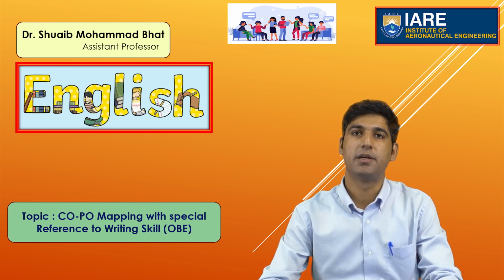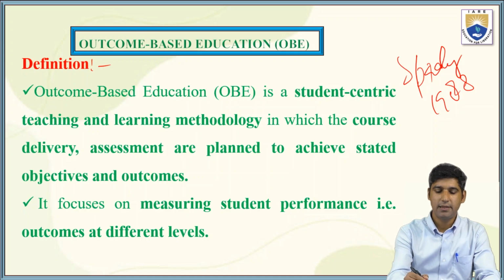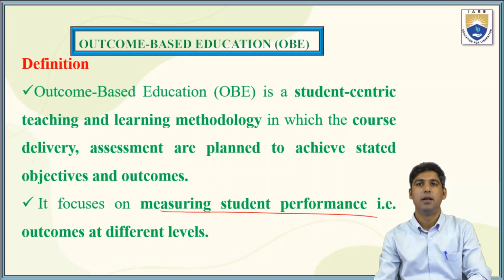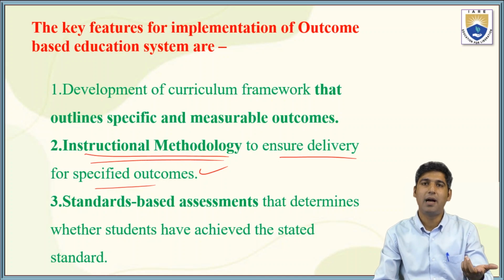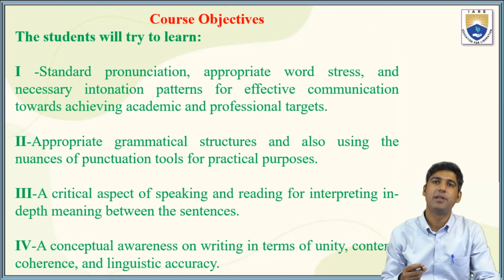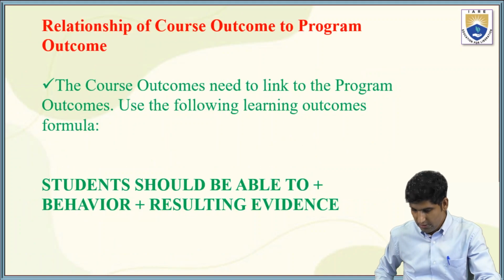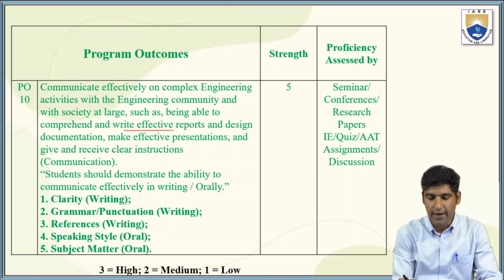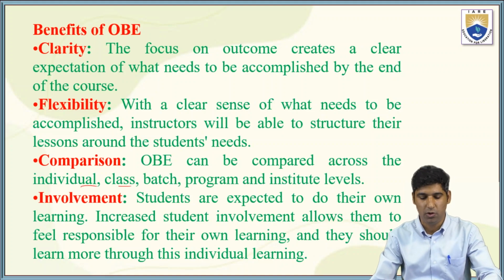CO PO Mapping with special Reference to Writing Skill OBE by Dr. Shuaib Mohammad Bhat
CO PO Mapping with special Reference to Writing Skill OBE by Dr. Shuaib Mohammad Bhat | IARE

Telangana, India.